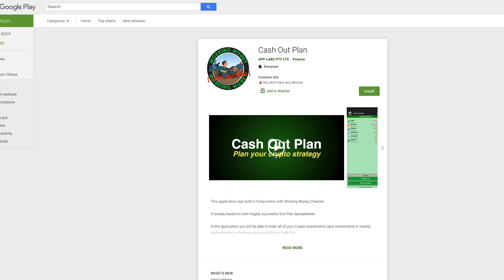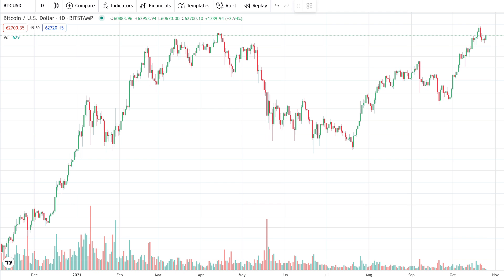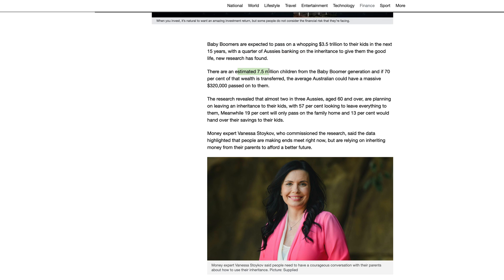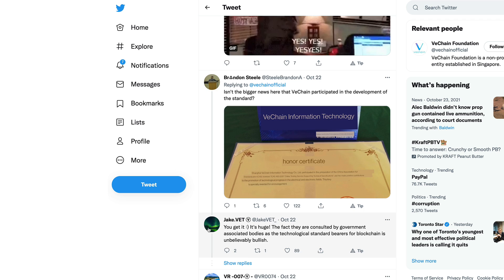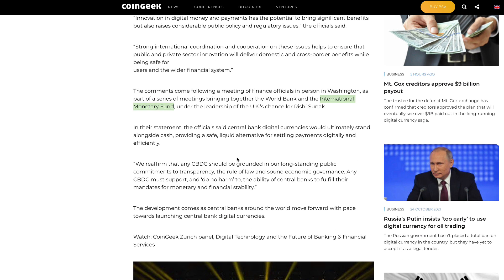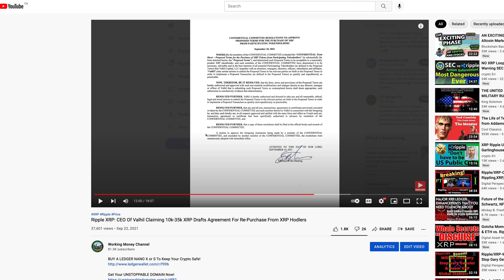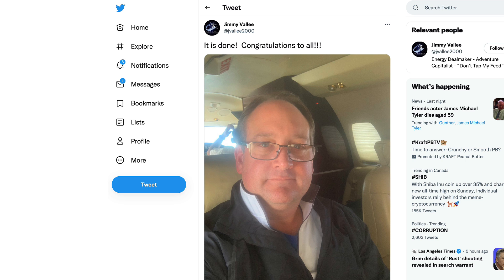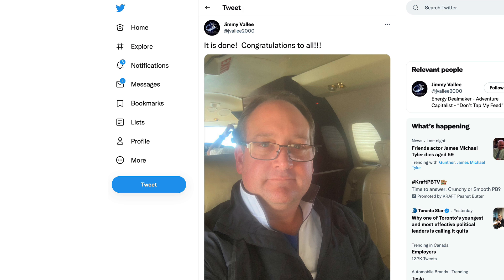Ripple XRP: Valhil CEO Who Predicts $10k-$35 XRP Insinuates FED Buy Back Deal Is Done!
Get Your UNSTOPPABLE DOMAIN Now!

OPEN An Account With BITRUE!

rs7qqcPuuN6E2LGtFbwAKBuGM83hdzP4ER

bc1q8zamhnwczhd3ywe3yztpsgrw0csqvpsnfvexwg

0x882f4a16beEDA3bbCF14B93783495f9af893b751

RFFUJTCHYB7DHM2VLG5DJDXLP5CKLH4D5XMO4TBNYKMAOL5OVHPSC7QTW4